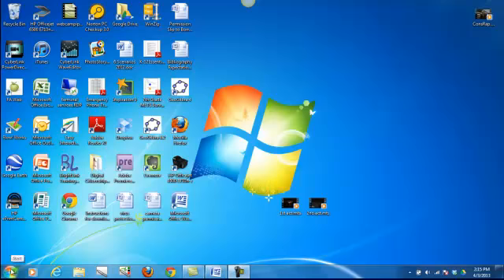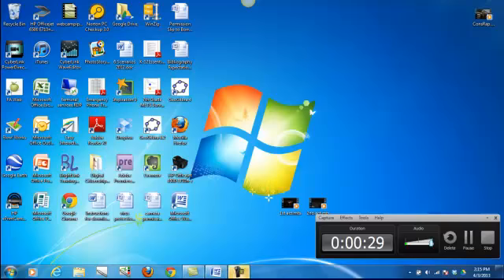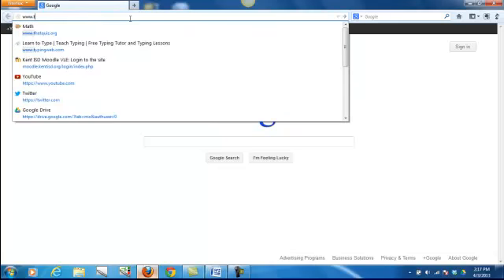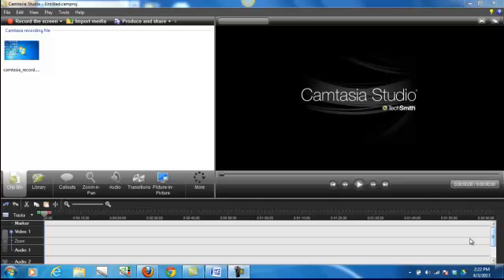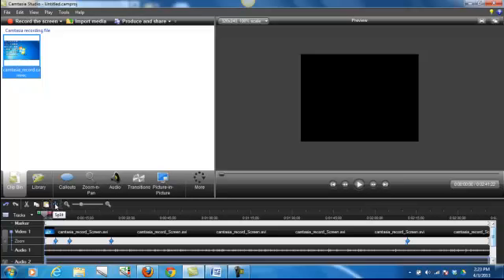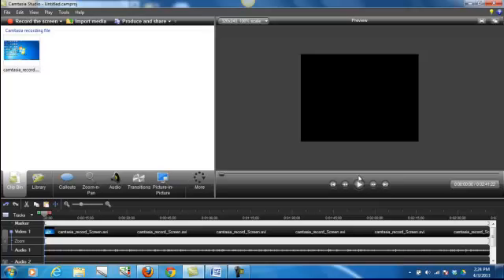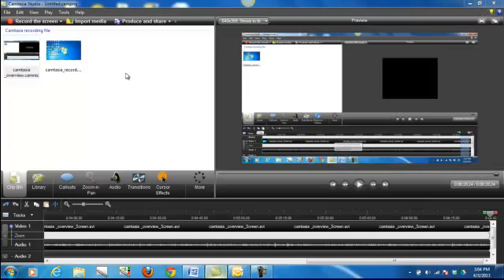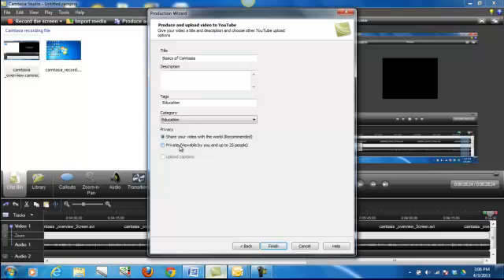Camtasia Basics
A super quick overview of some Castasia basics